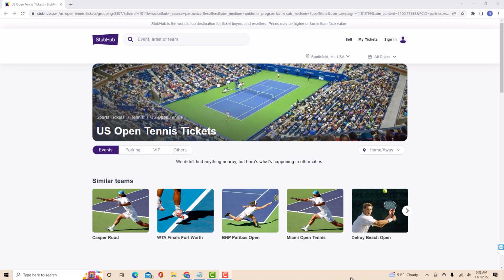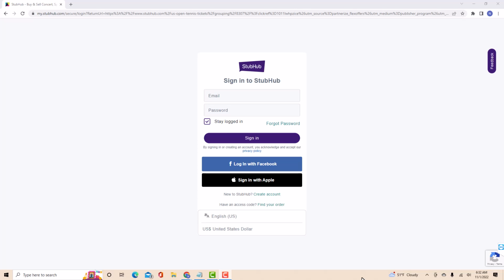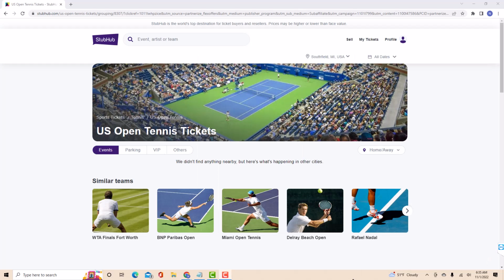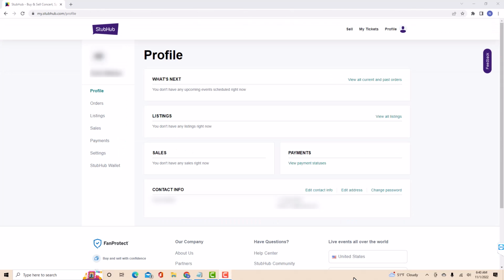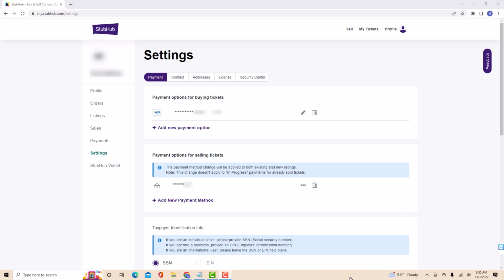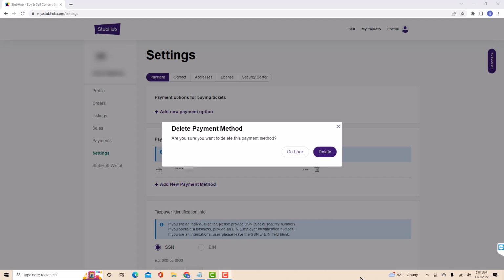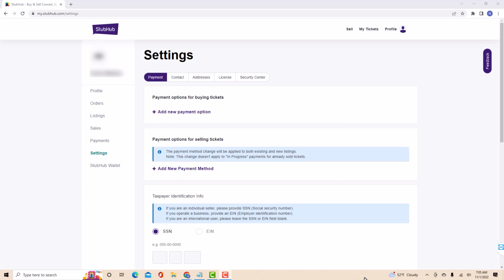How to Remove a Payment Method from StubHub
Learn how to remove a payment method from StubHub.